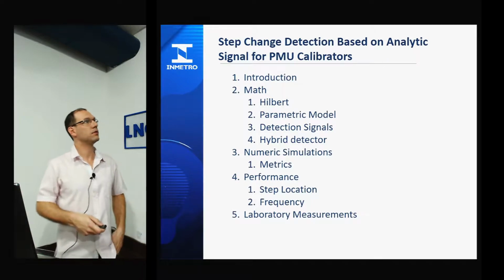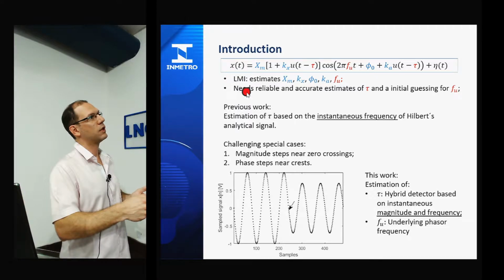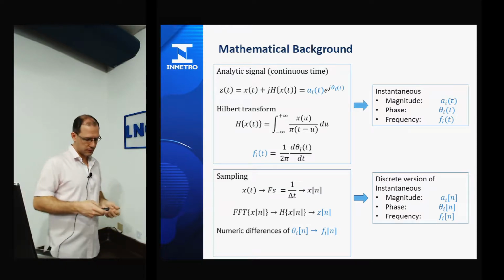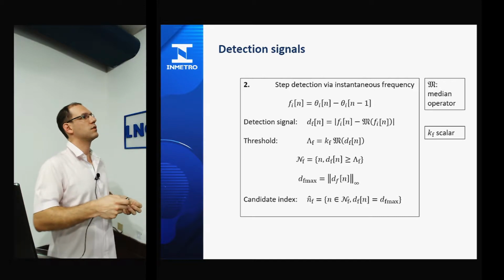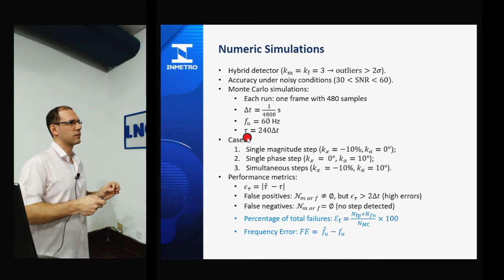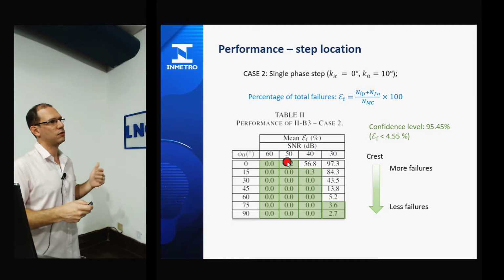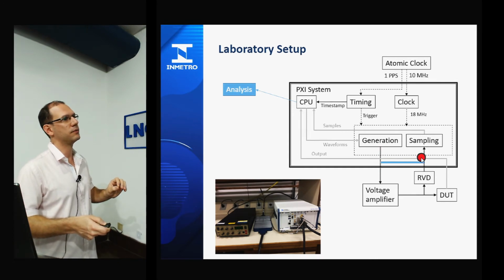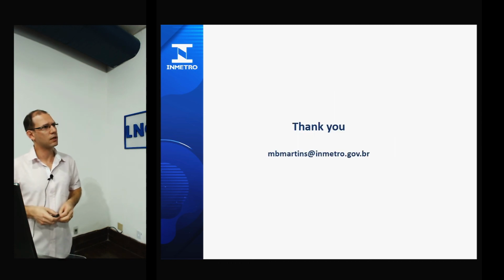Step Change Detection Based on Analytic Signal for PMU Calibrators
Preview of the paper presentation given at the 10th IEEE International Workshop on Applied Measurements for Power Systems - AMPS 2019.

Place: E.ON Energy Center, RWTH Aachen University, Aachen, Germany.

Date: 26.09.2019 (of the preview)

Paper Title: Step Change Detection Based on Analytic Signal for PMU Calibrators

Autthors:
Marcelo Britto Martins (INMETRO, Brazil)
Paulo Antonio Andrade Esquef (LNCC, Brazil)
Renata Teixeira de Barros e Vasconcellos (INMETRO, Brazil)

Speaker: Marcelo Britto Martins (INMETRO, Brazil)